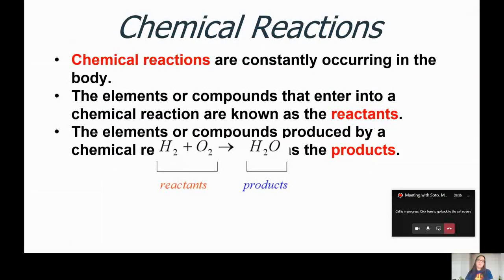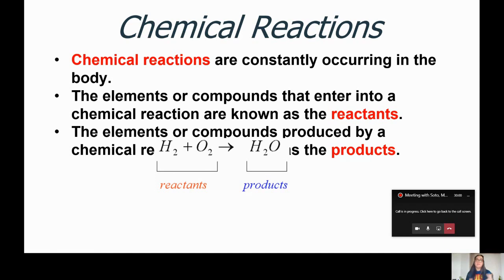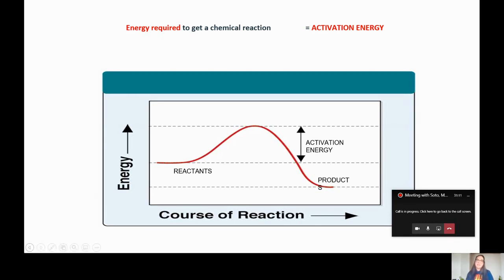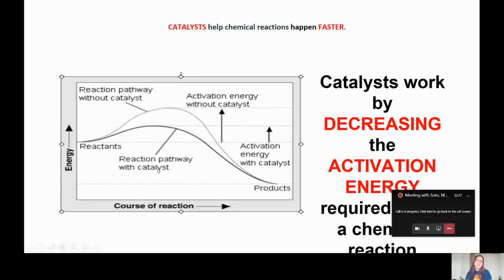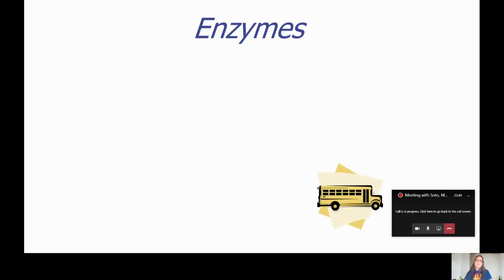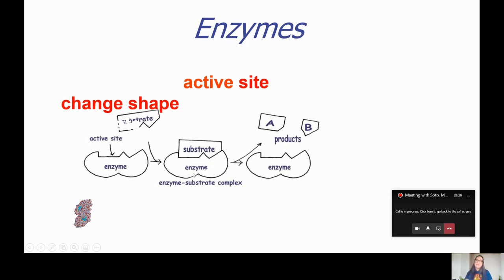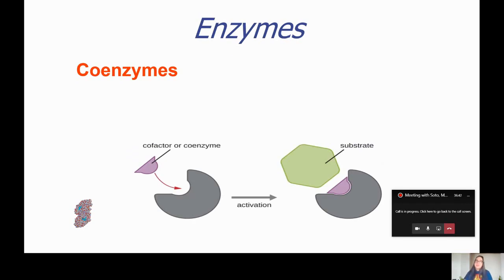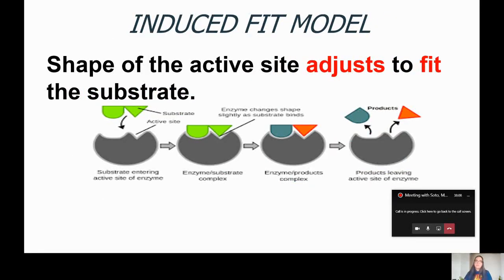Bio: Enzymes 1